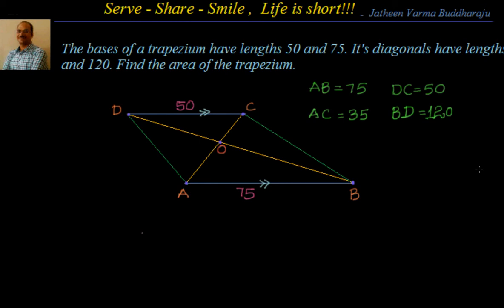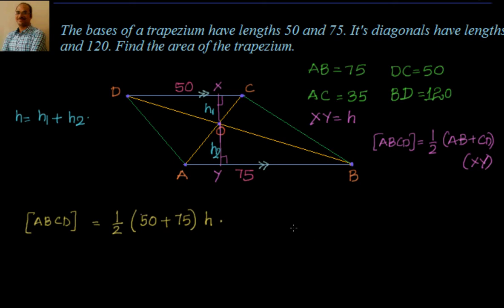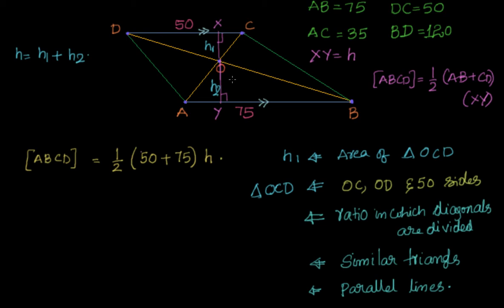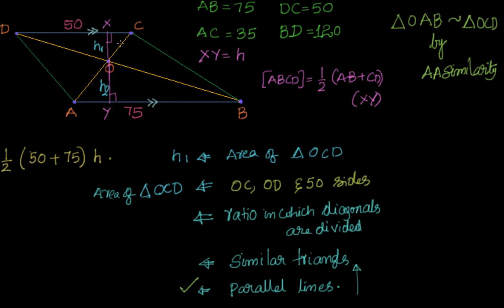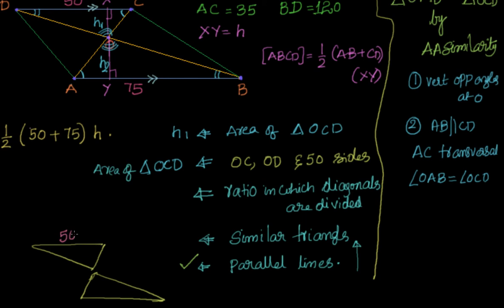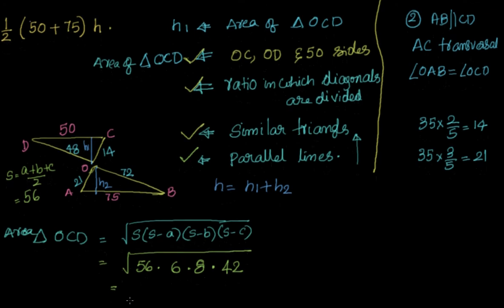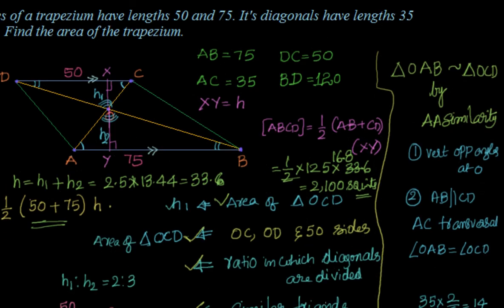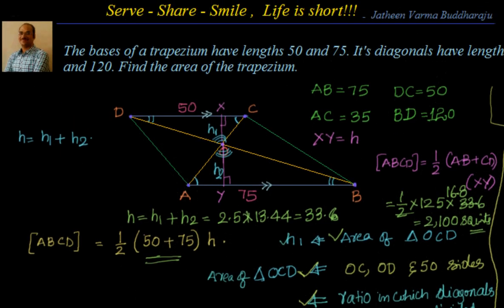Geometry: Similar triangles: Area of trapezium given the length of bases and diagonals.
Geometry: Similar triangles: Area of trapezium given measure of bases and diagonals